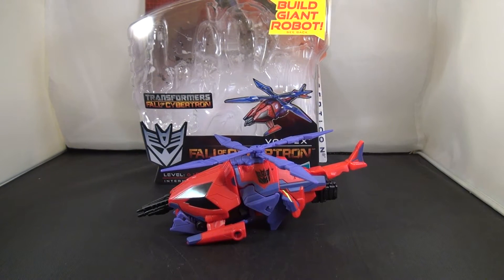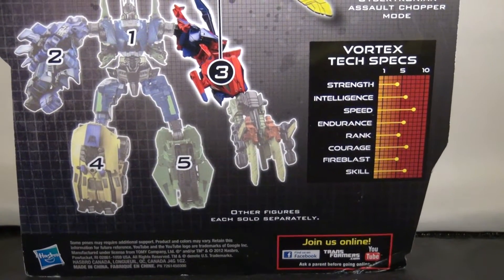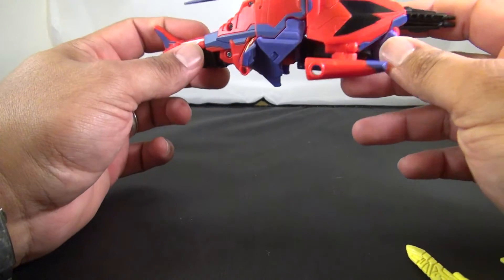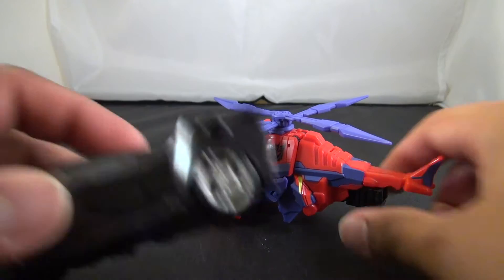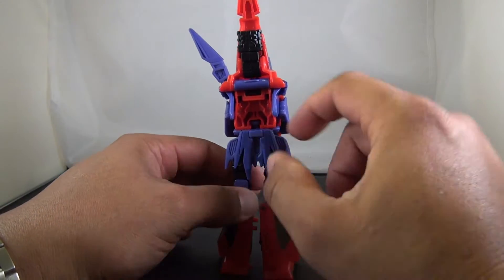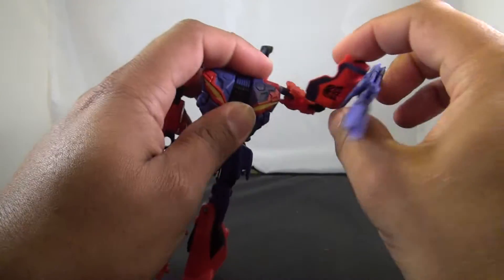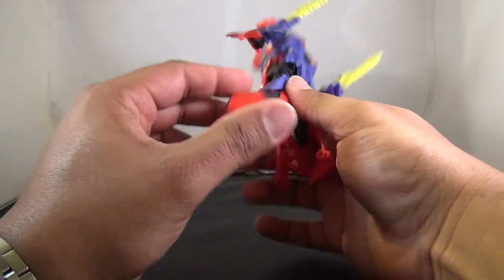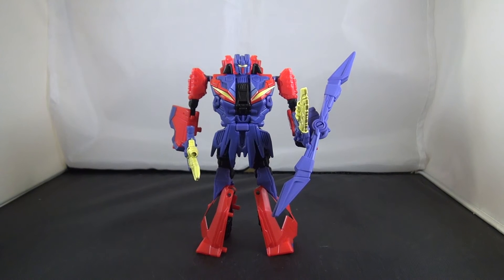Transformers FOC Vortex Review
Part 3 of the FOC Combaticons